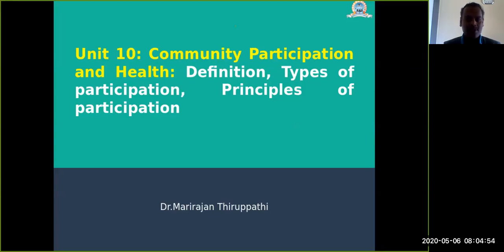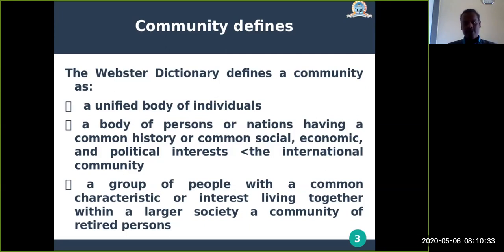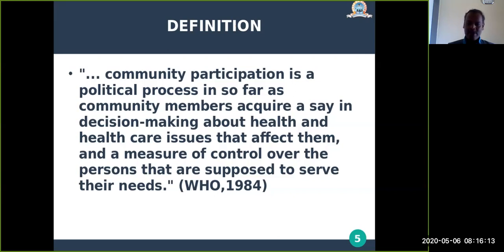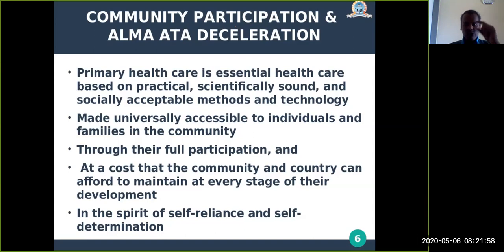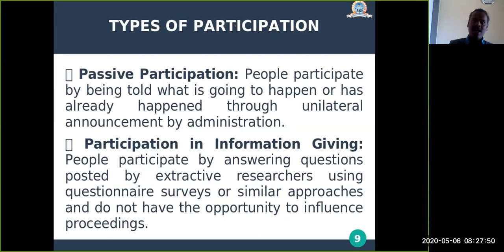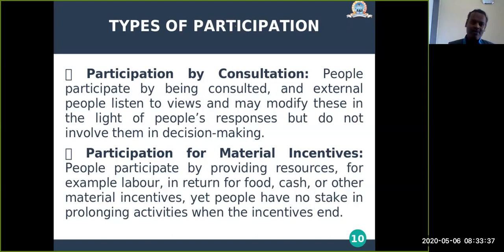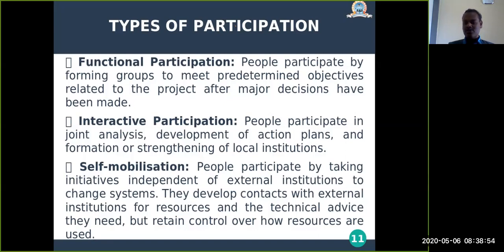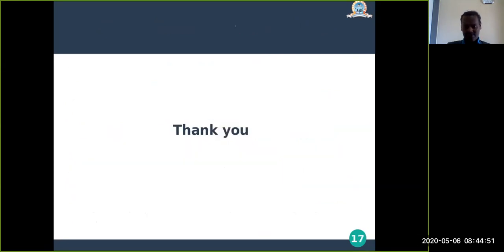Community participation and Health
Community participation and Health 2,1